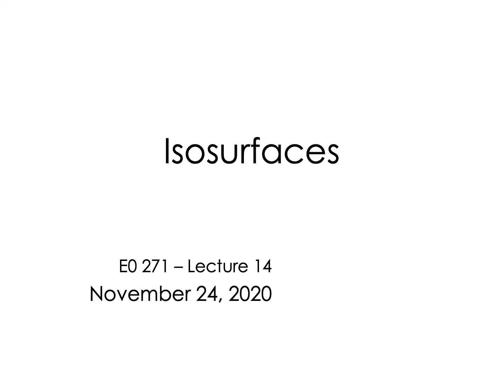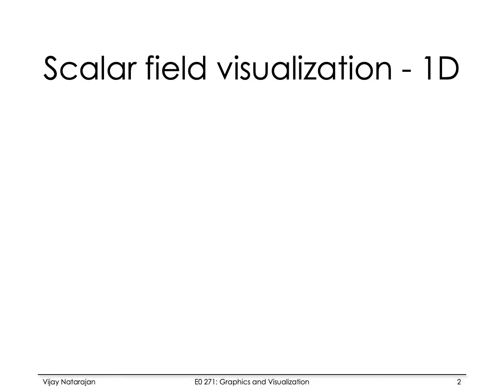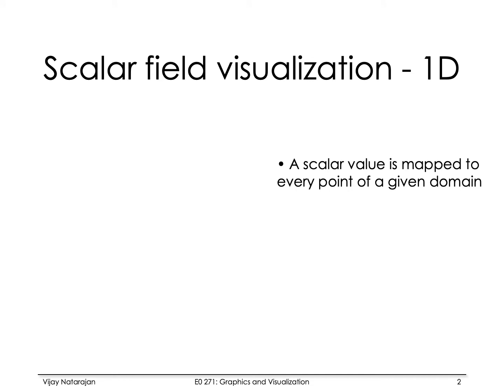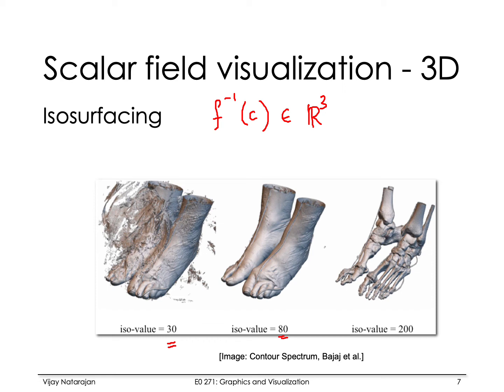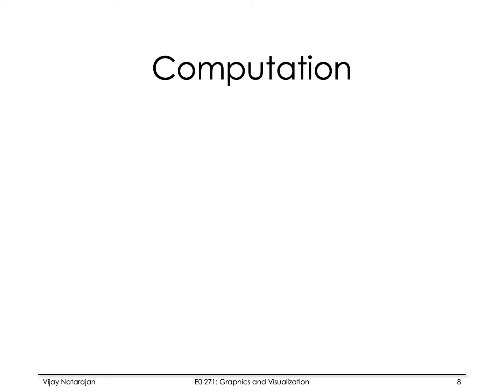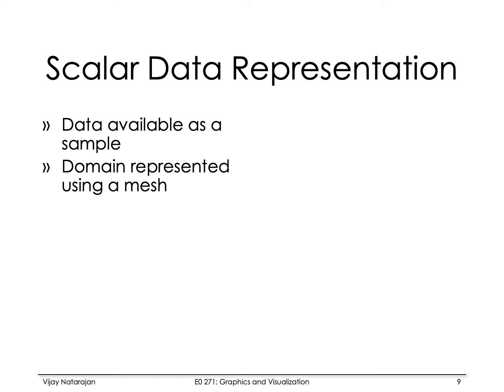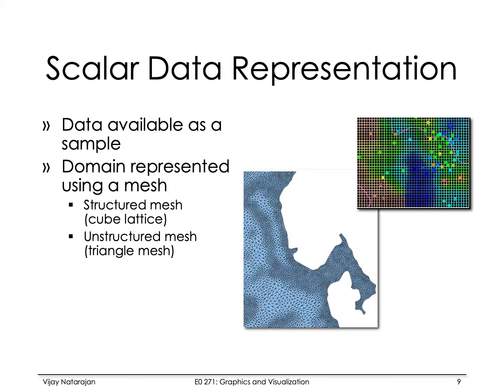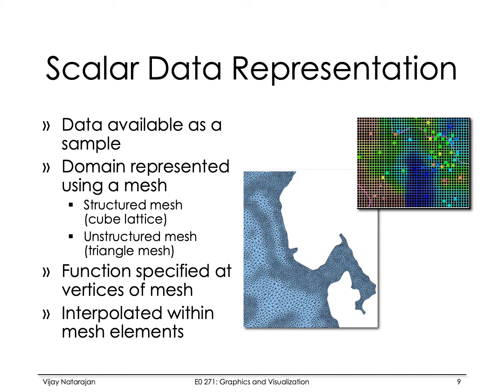E0 271 : Graphics and Visualization : Scalar Field Visualization : Isosurfaces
This is a lecture given as a part of a graduate level course on Graphics and Visualization at IISc Bangalore.
Lecture Topic: Scalar Field Visualization : Isosurfaces
Course: E0 271 Graphics and Visualization
Instructor: Vijay Natarajan